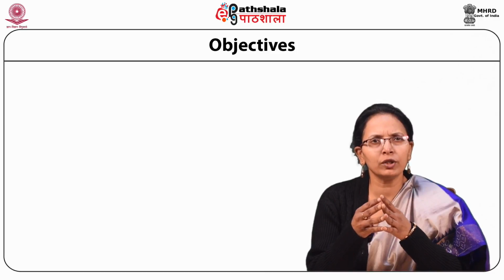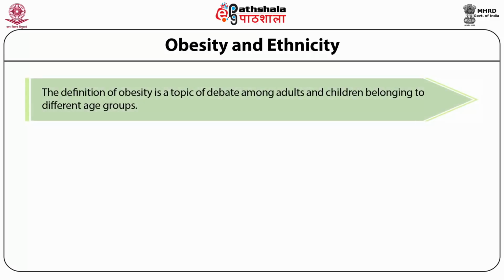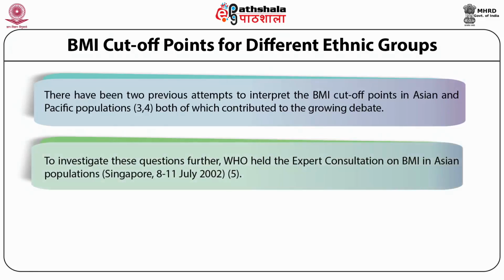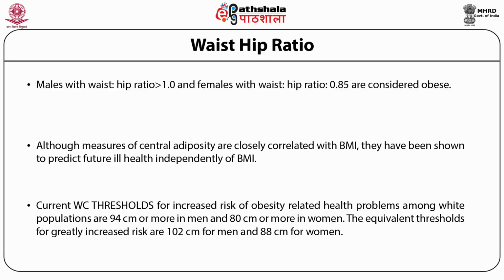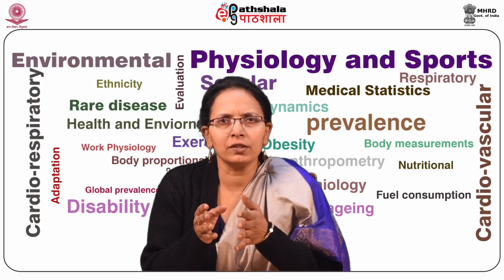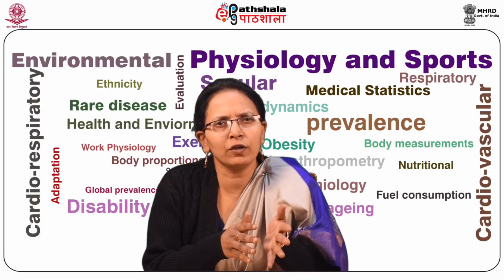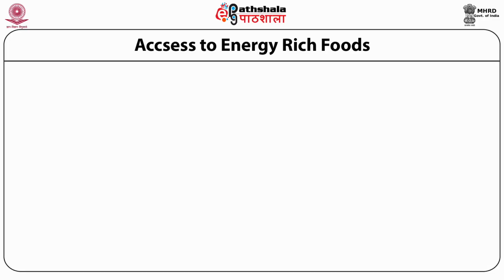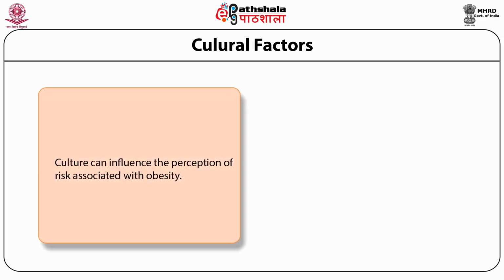Obesity and ethnicity (ANT)